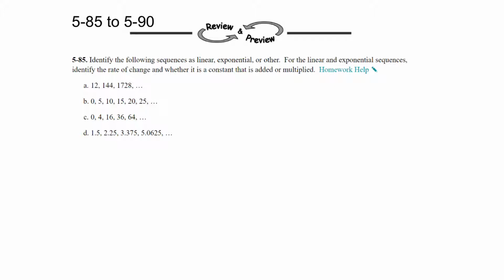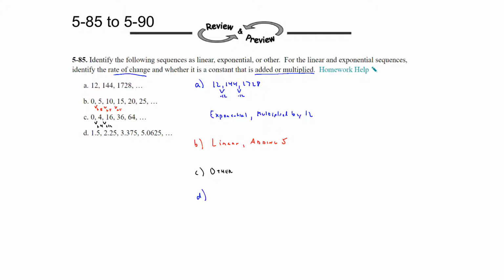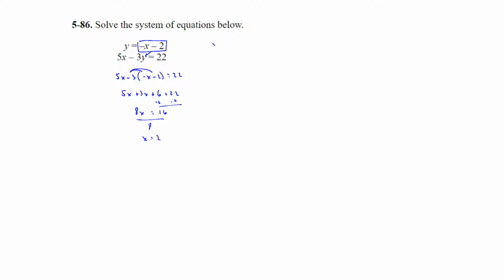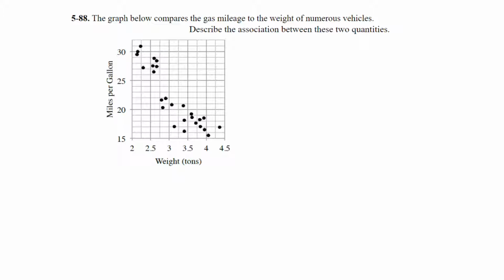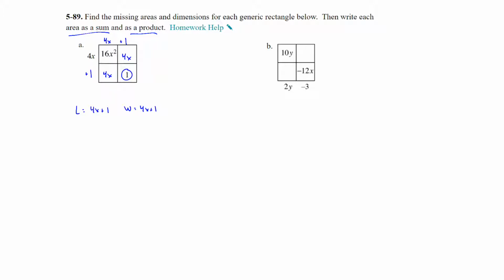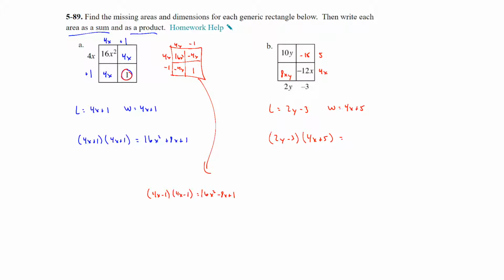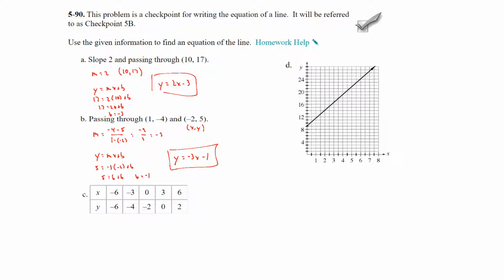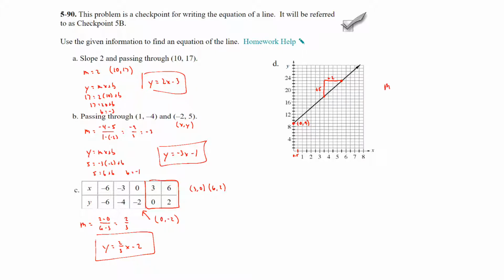CCA 5-85 to 5-90 (5.3.1)